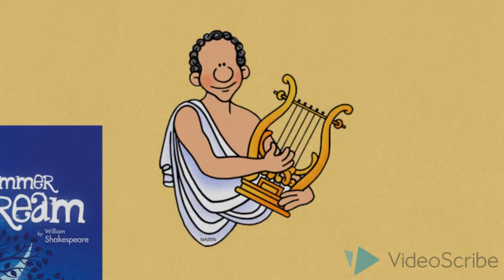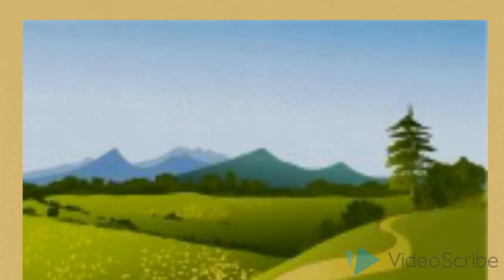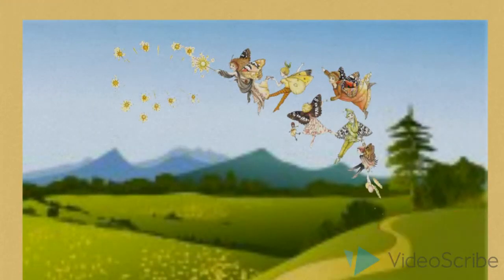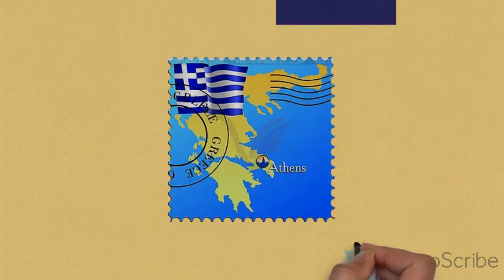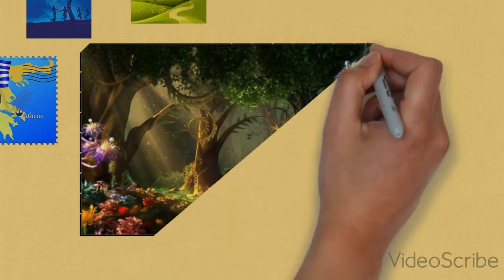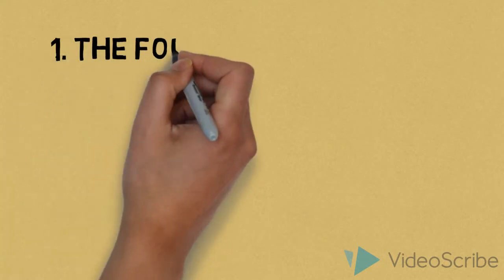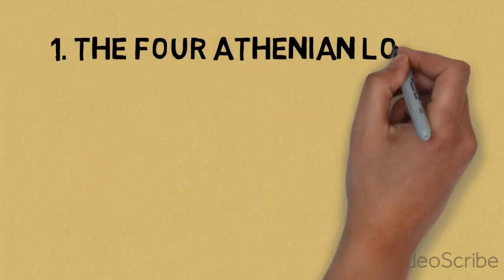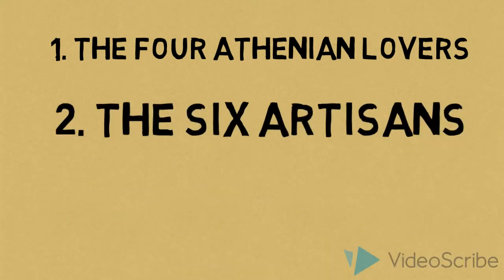A Midsummer Night's Dream